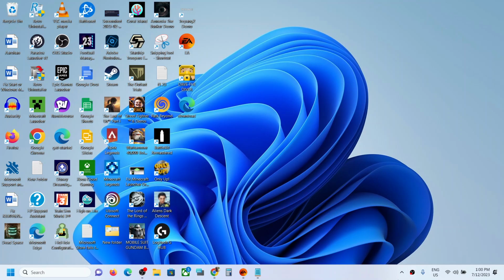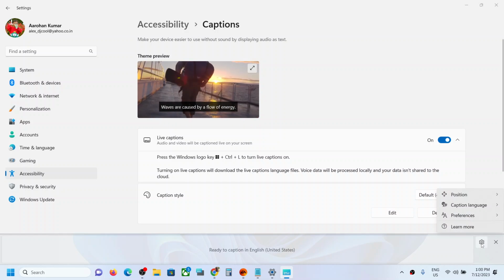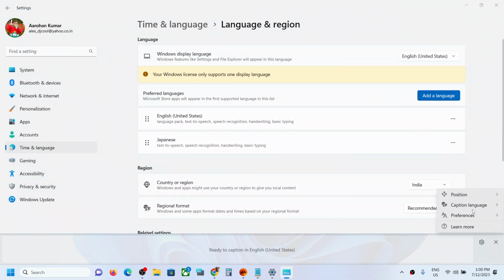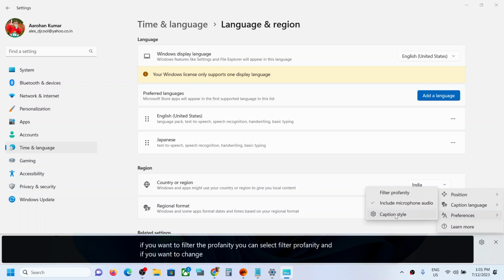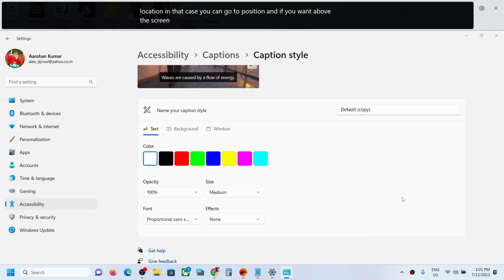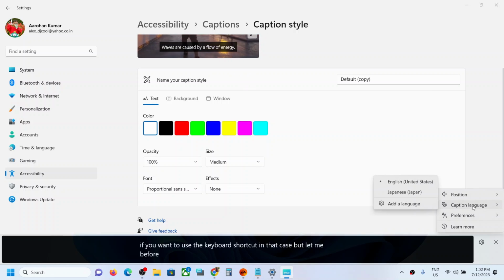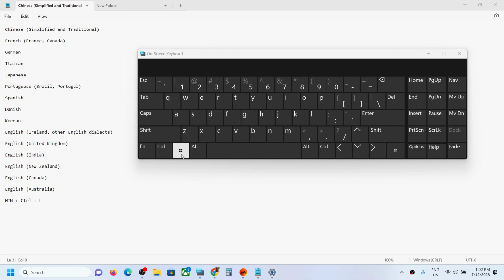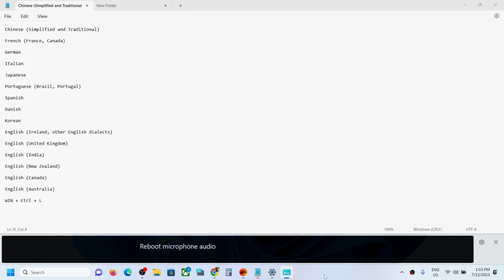How To Use or Enable Live Captions For Different Languages In Windows 11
How To Turn On/Enable/Use Live Captions In Windows 11